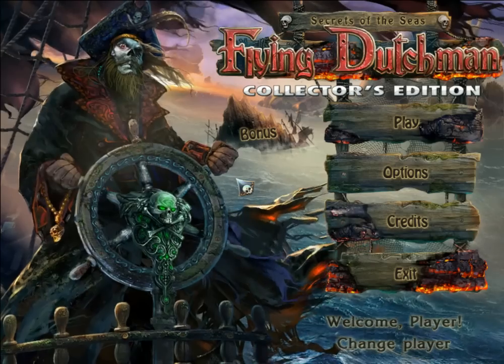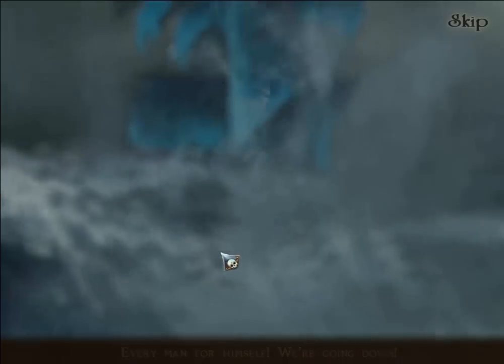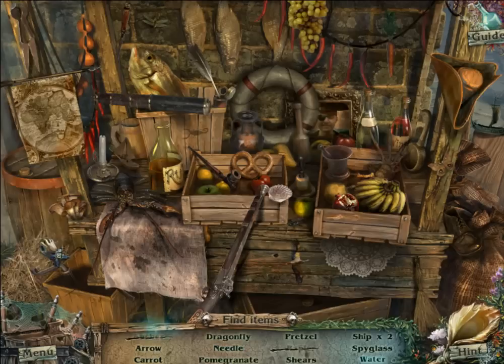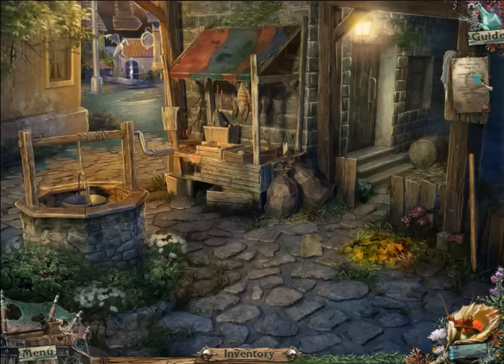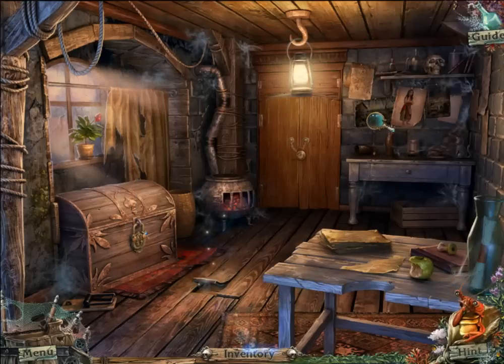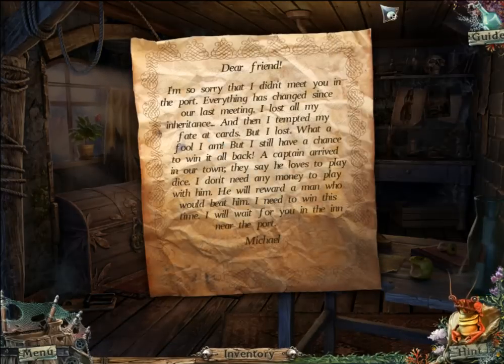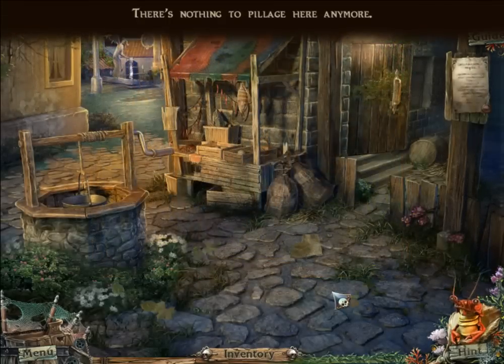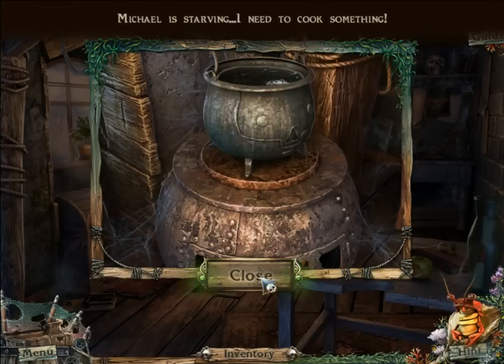[CG] Secret of the Seas: Flying Dutchman (PC) Part 1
Tags: let's play casual playthrough walkthrough longplay gameplay commentary pop cap games puzzle game adventure hidden object